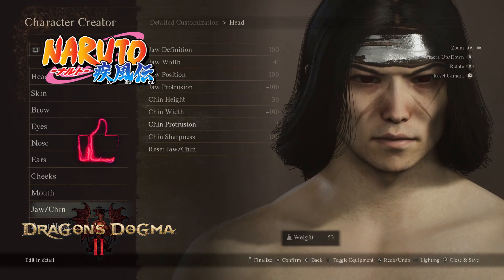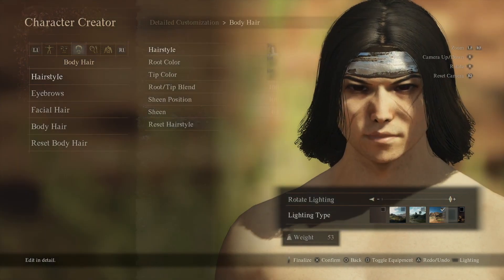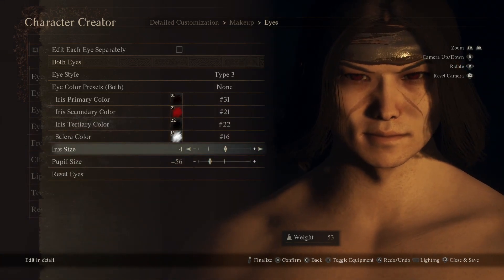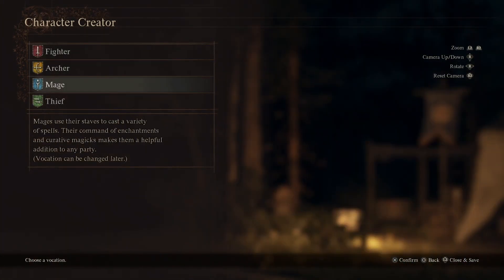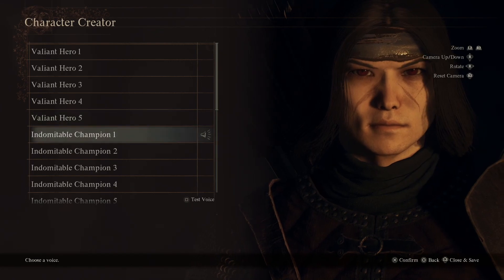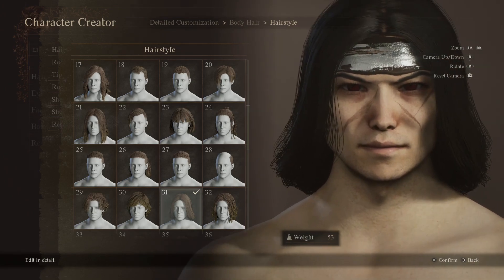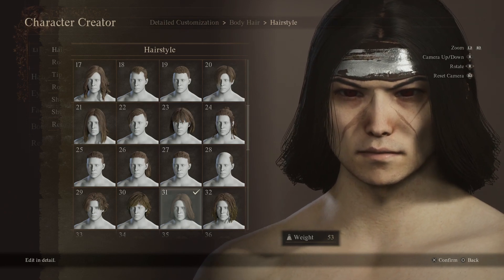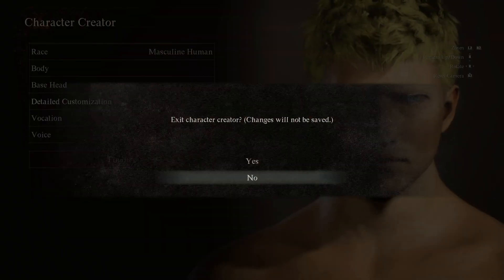A Character Creators Dream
Just found out about Dragons Dogma 2's free character creator drop before the release of the game you all know I had to give it a try Many more characters will be on the way soon.im only working with 5 slots so ill prob end up deleting some then again I may have more then 5 because pawns have slots to so we will see.If you like character creation as much as I do please let it be known by liking the video subing and commenting to help my channel grow thank you all for your support